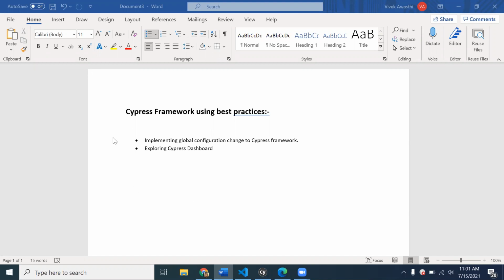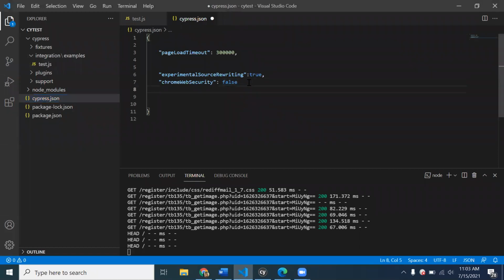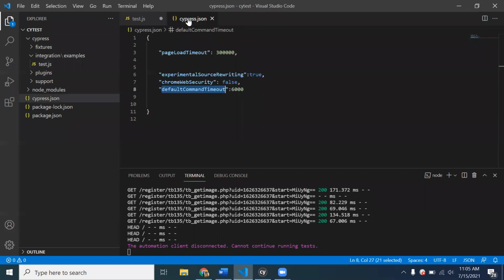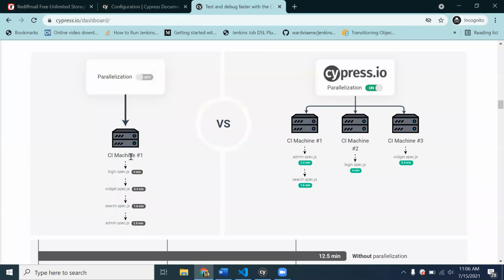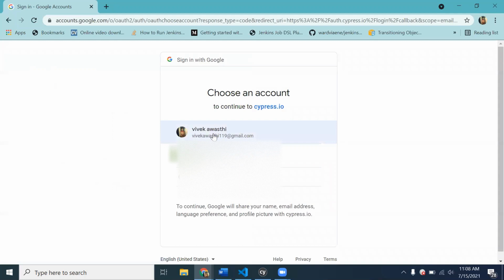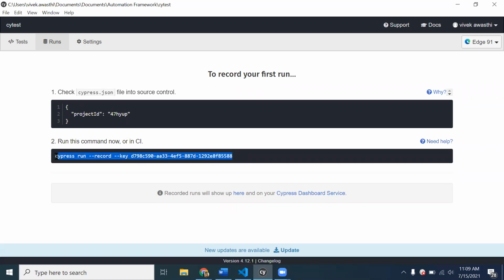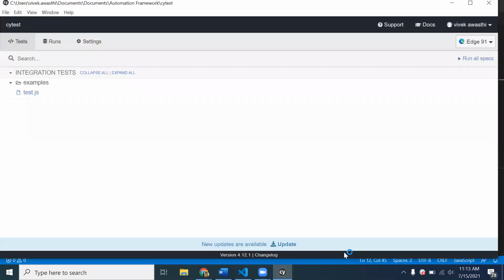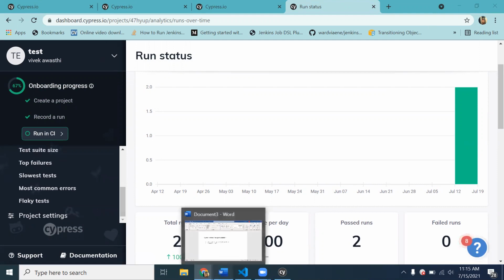CypressTutorial Cypress Automation Testing from Scratch + Framework Creation - Cypress Dashboard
Cypress Framework using best practices:-

• Implementing global configuration change to Cypress framework.
• Exploring Cypress Dashboard